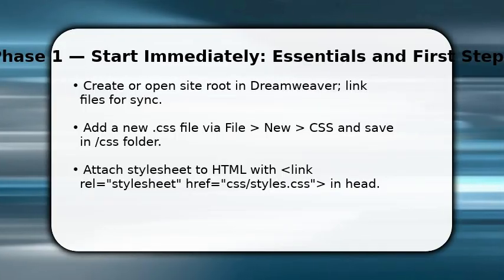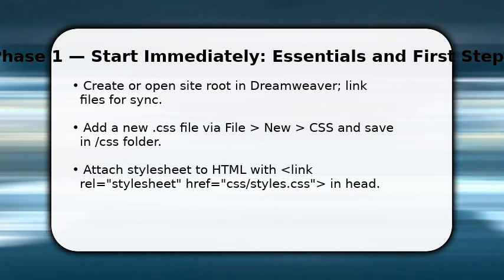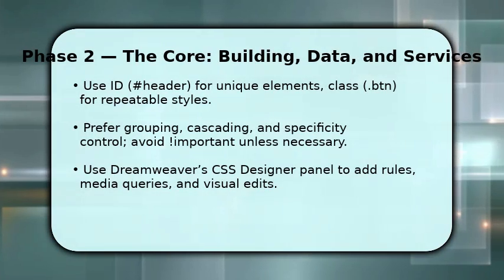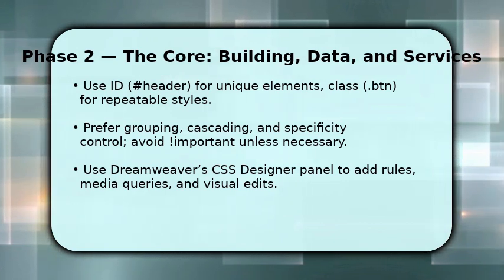How to Use Css in Dreamweaver (full Guide)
How to Use Css in Dreamweaver (full Guide) | 🔒 Surfshark VPN Deal — Stay private and secure. $1.99/mo + 3 Months Free ▸

Dive into the world of web design as we explore how to effectively use CSS in Adobe Dreamweaver. This comprehensive guide covers essential techniques, tips for styling and layout customization, troubleshooting common issues, and best practices for creating responsive designs.

CSS, AdobeDreamweaver, web design tutorial, styling CSS in Dreamweaver, layout customization with CSS, responsive web design using Dreamweaver